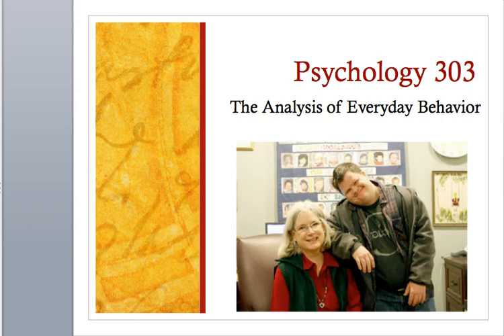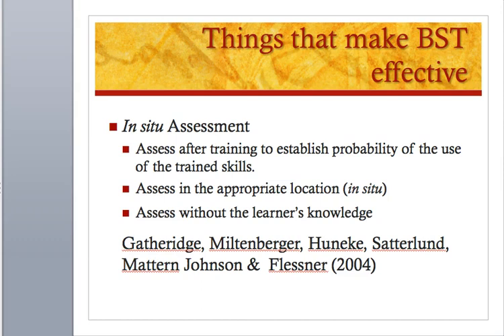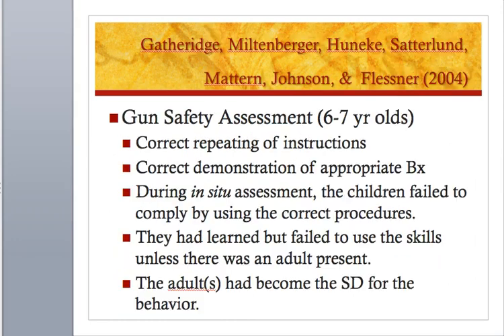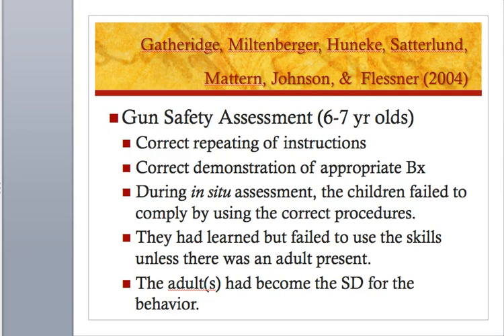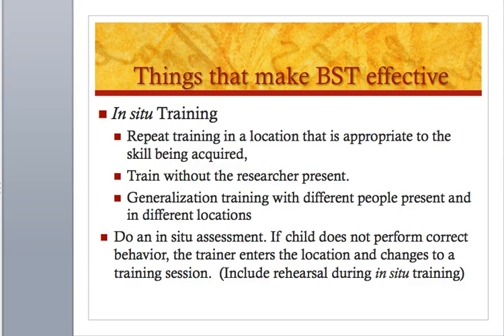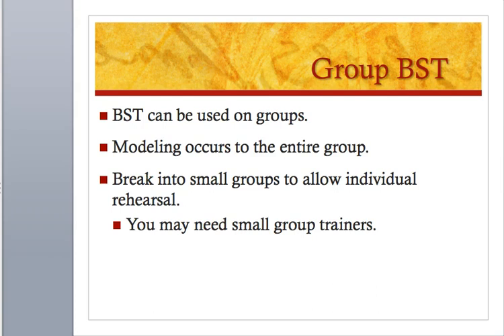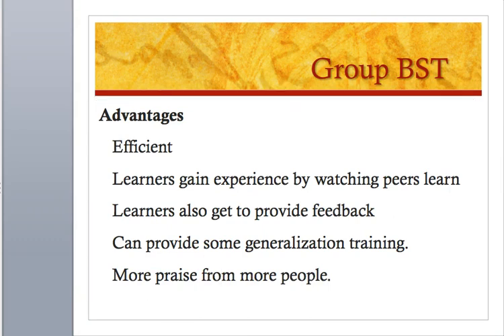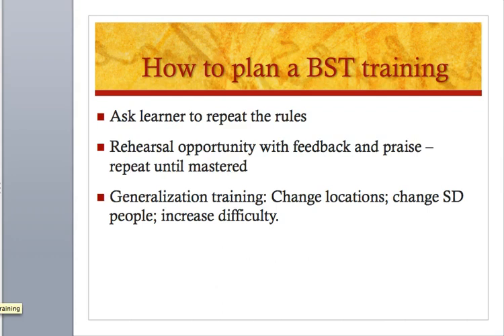PSY 303 CH 12C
MIiltenberger (6th Ed)